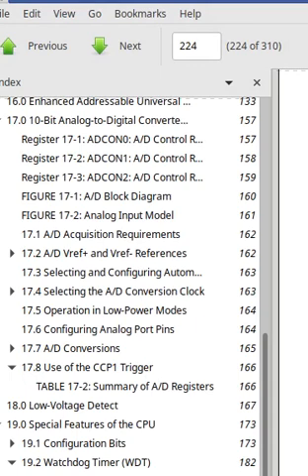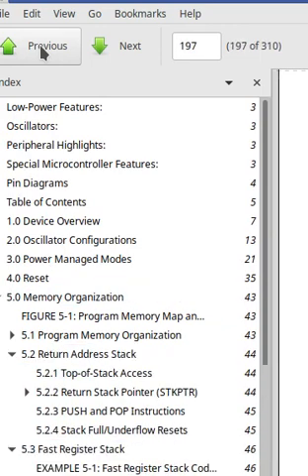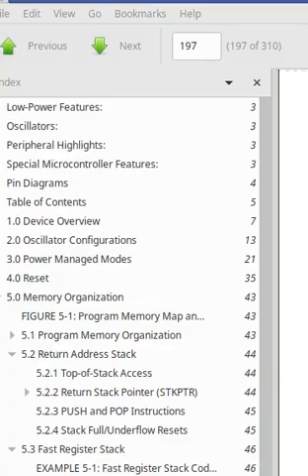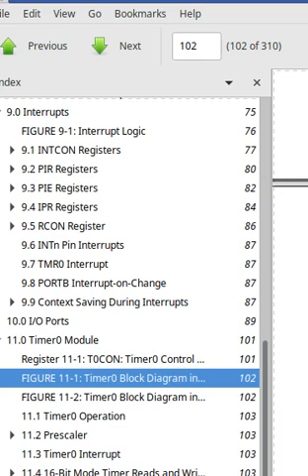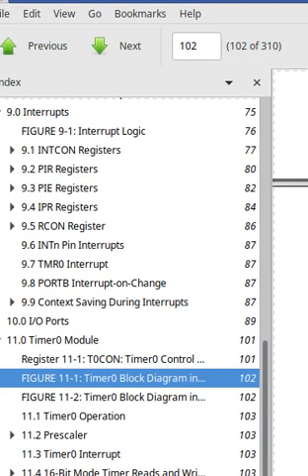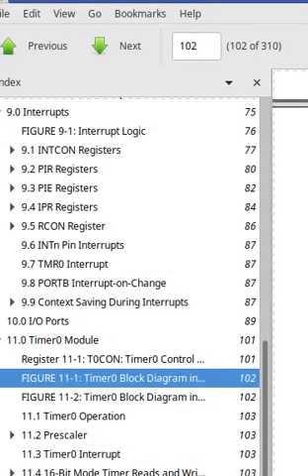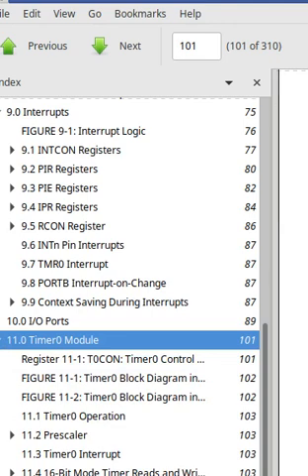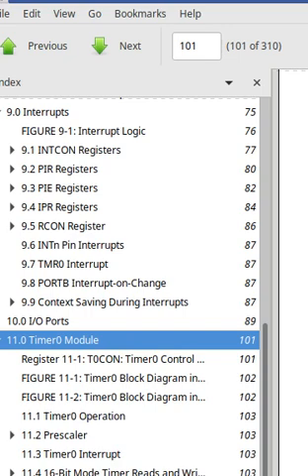ENGR 270 20200806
Side effects in interrupts; Timers and Timer 0